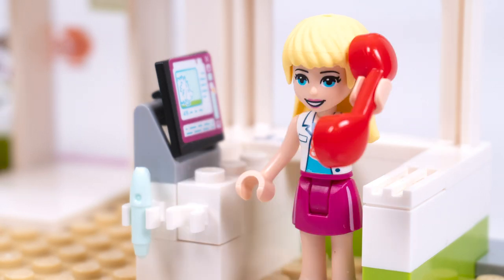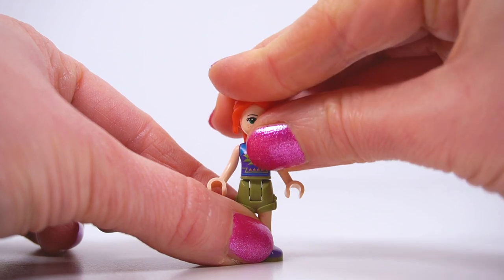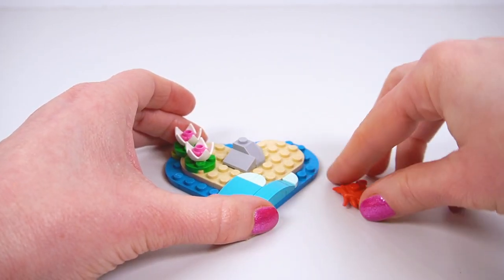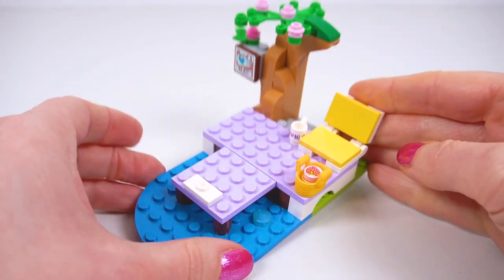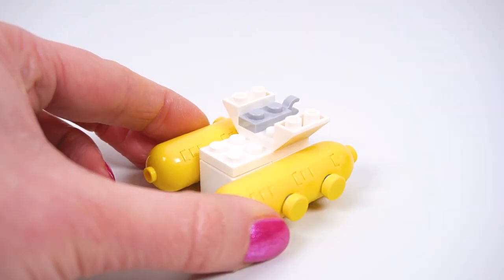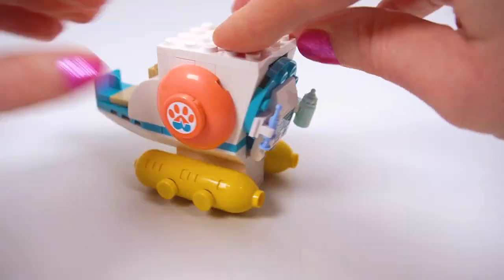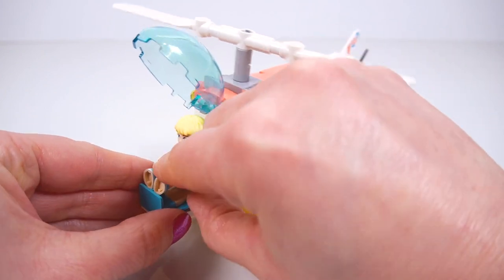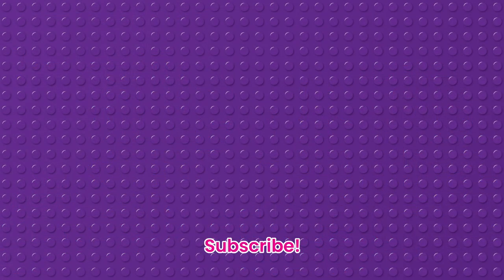Lego Friends Vet Clinic Rescue Helicopter (41692) 🚁 Lego Friends 2021 Sets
Another addition to the Lego Friends 2021 sets & the FIRST of the 2021 Vet Clinic sets - it's the Vet Clinic Rescue Helicopter (41692)! Vet Clinic superhero Stephanie is off to save a poor little baby bunny from the clutches of a snappy crab 😱 whilst Mia watches on with her binoculars & a cup of tea...A really cute set from the latest launch of 2021 Lego Friends sets & one that has gone down like a storm in my house so far.

🎁 Would you like to buy the Lego Friends Vet Clinic Rescue Helicopter set?